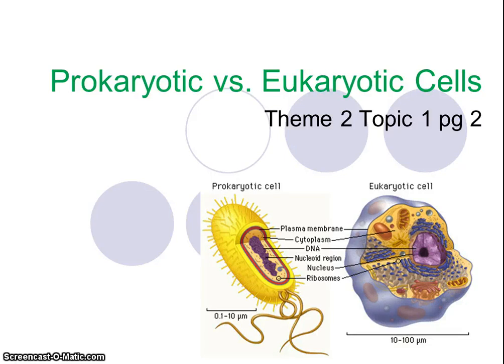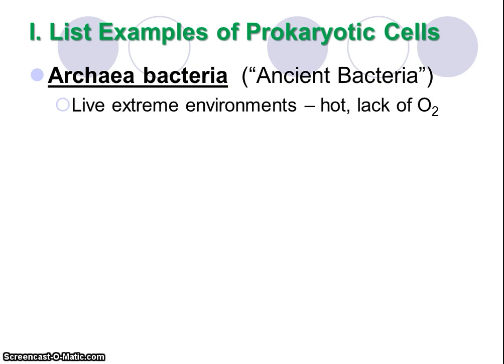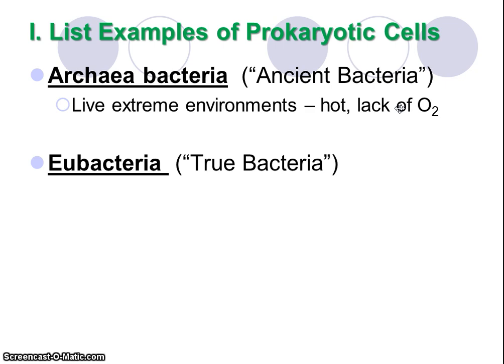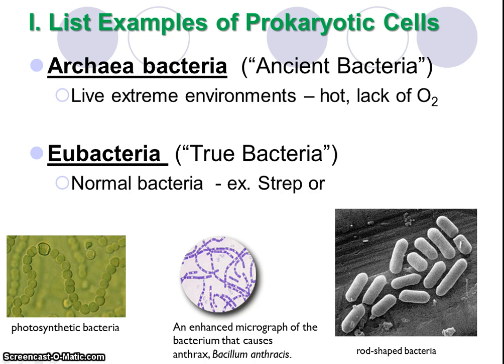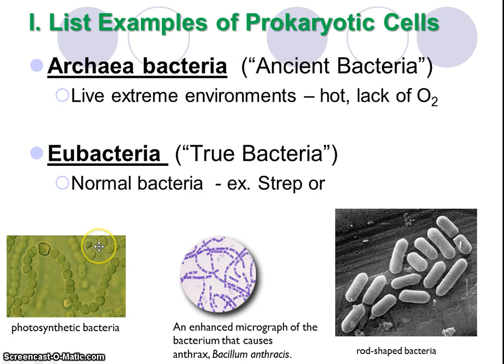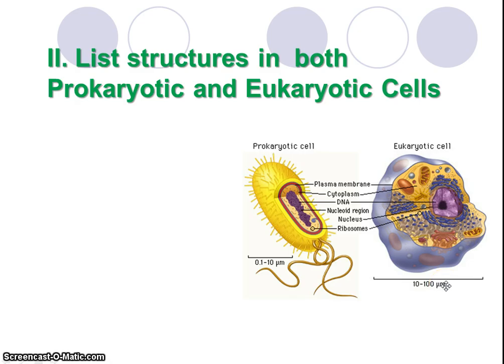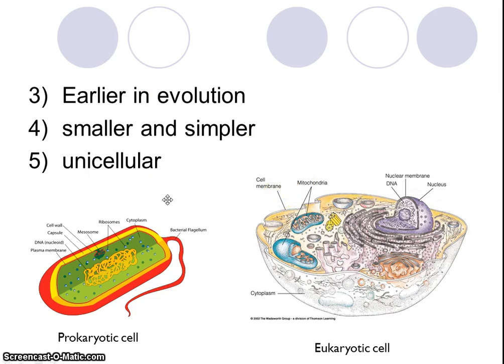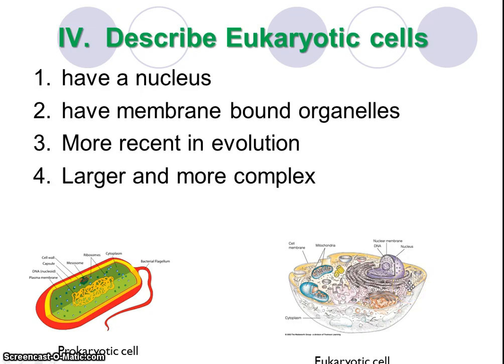Cell Types (Theme 2 Topic 1 pg 2)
Comparing Prokaryotic and Eukaryotic cells